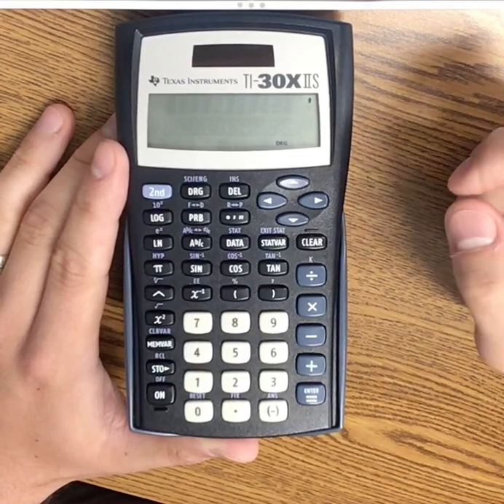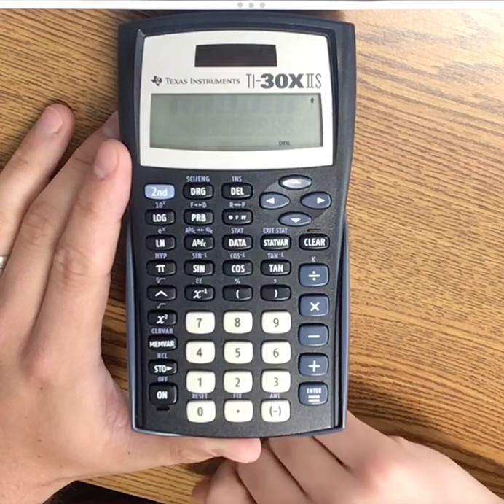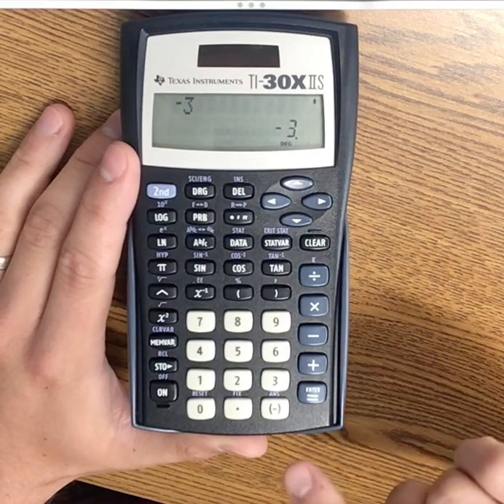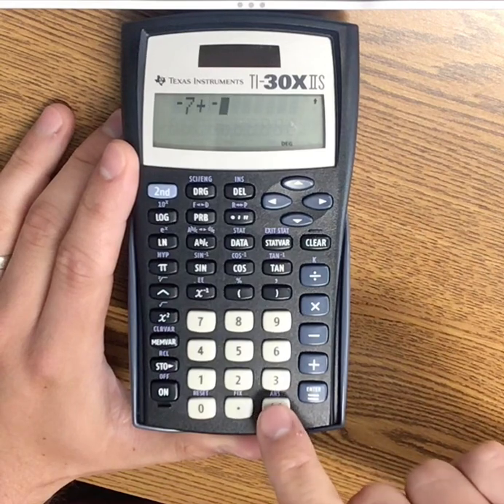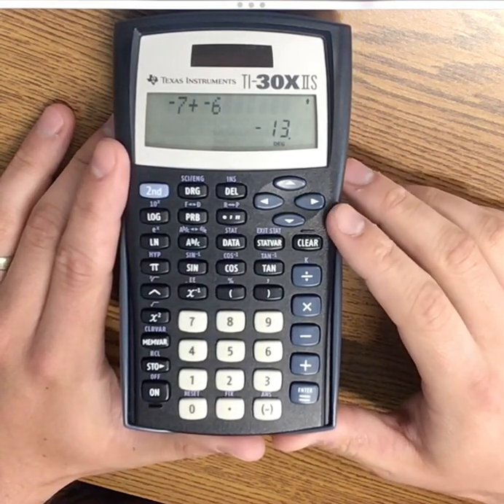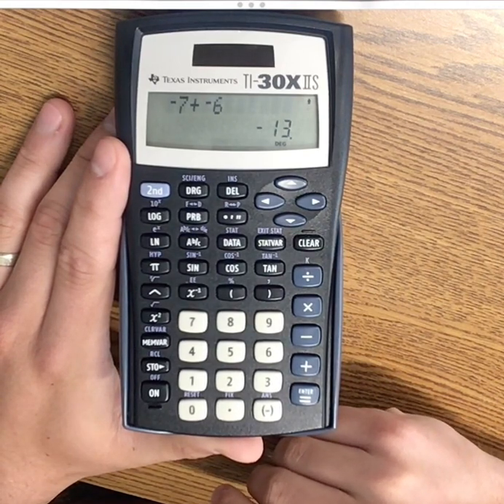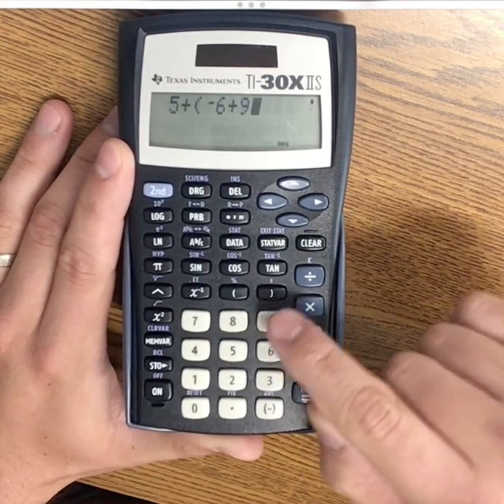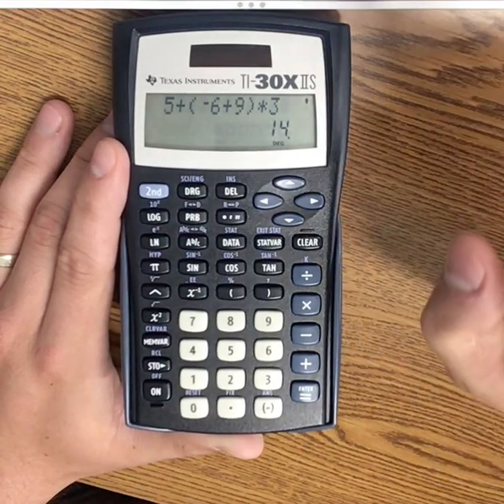TI-30X IIS: Negative Numbers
Watch this video to learn how to create negative numbers on the TI-30X IIS calculator.